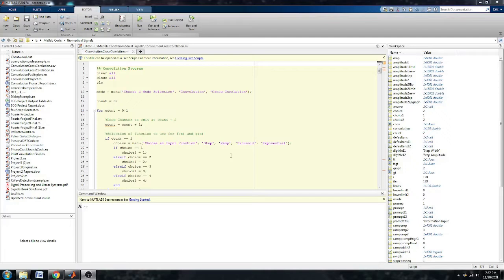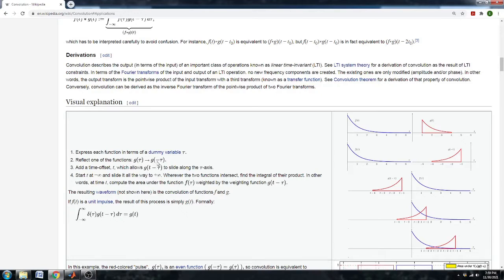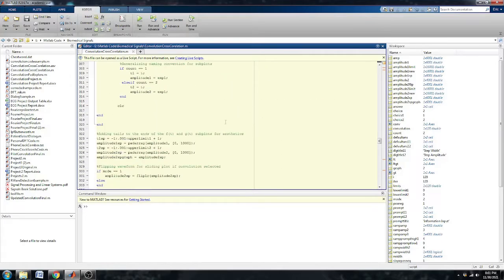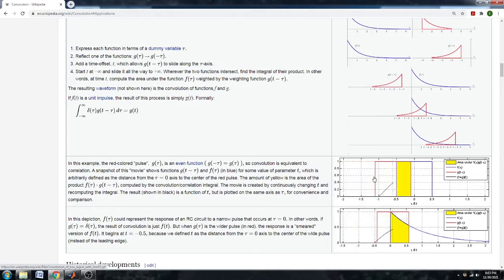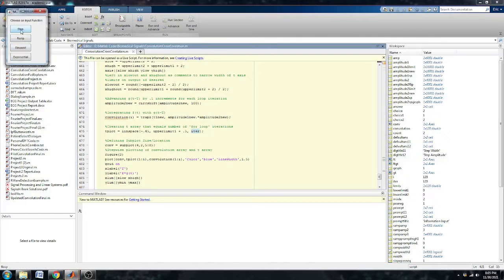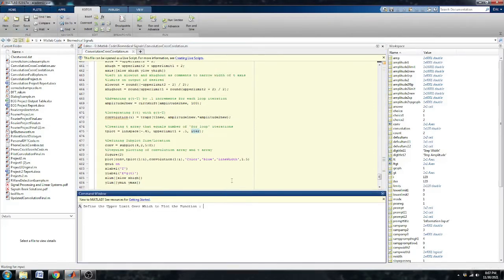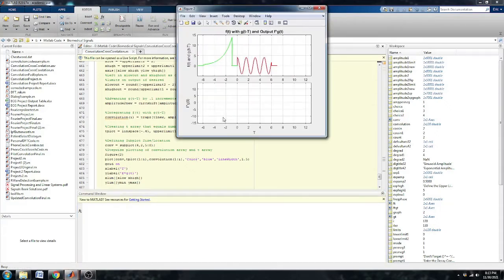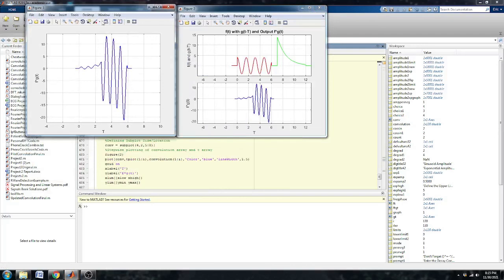Real-Time Signal Convolution and Cross-Correlation Using Matlab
This video demonstrates how you can use Matlab to convolve or cross-correlate two signals in real-time to produce an output. I believe this is a good visual representation of how convolution and cross-correlation work.